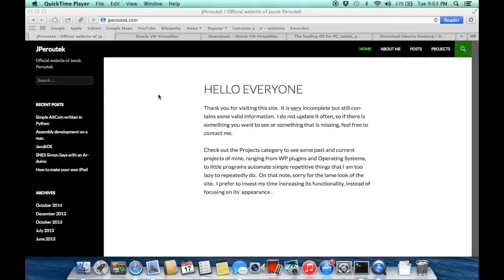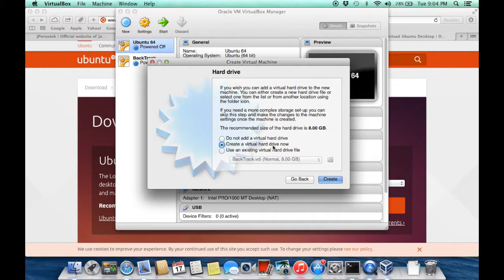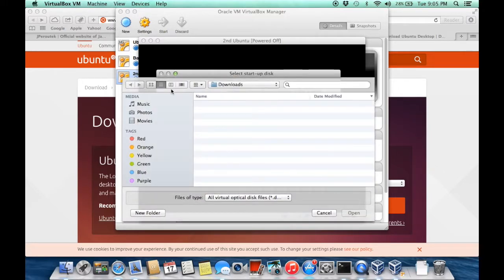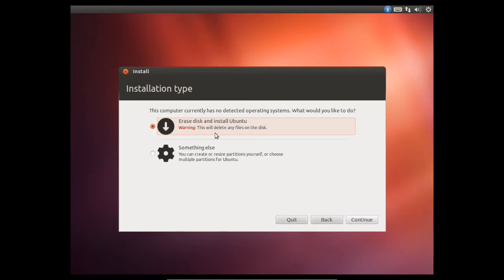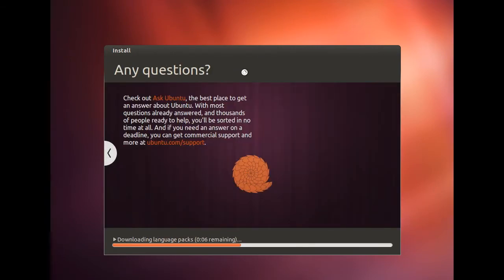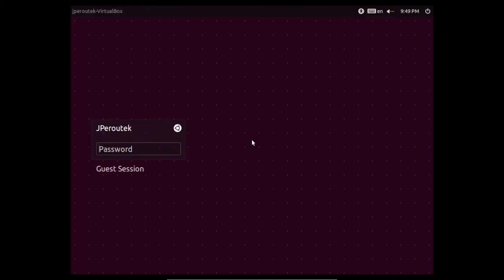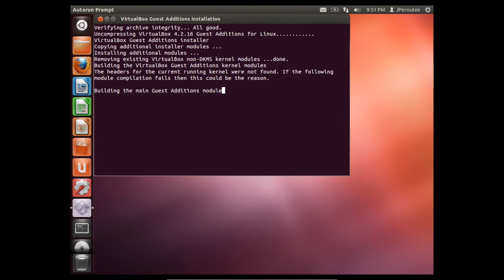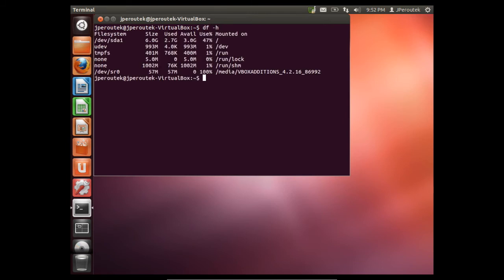VirtualBox Ubuntu Install Guide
This is a guide on how to run and install Ubuntu on top of your host OS, using VirtualBox.  The version I used in this video is Ubuntu 12.01, but the process should be the same for newer versions as well.